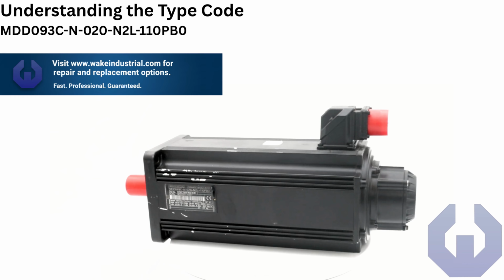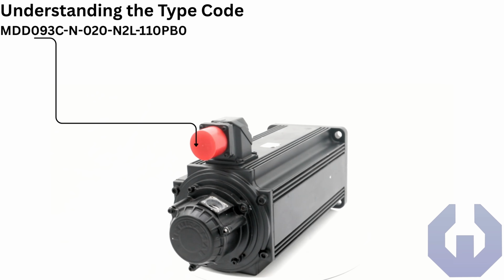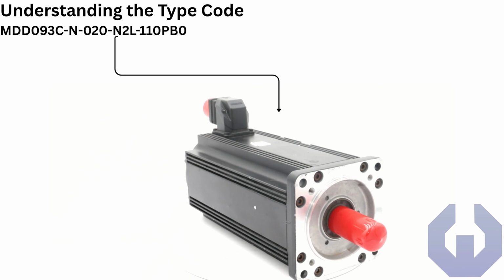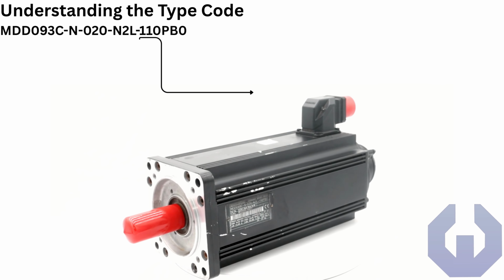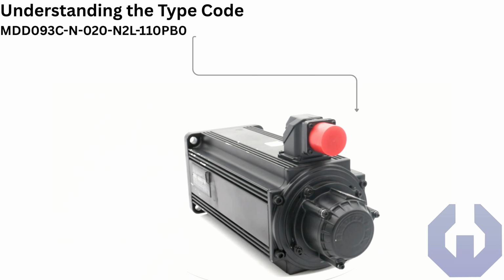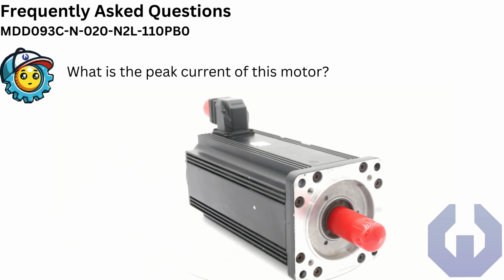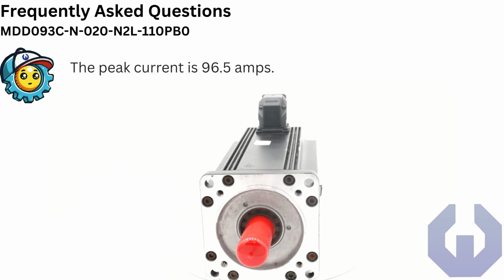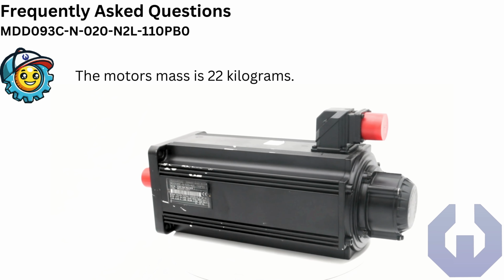Bosch Rexroth Indramat | MDD093C-N-020-N2L-110PB0 | Type Code Breakdown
Wake Industrial is here today to help break down the type code for the MDD093C-N-020-N2L-110PB0.

Need a replacement MDD093C-N-020-N2L-110PB0?

At Wake Industrial, we understand the complexity of replacing and repairing automation parts - that's why we strive to provide the most up-to-date, current specifications regarding these products.

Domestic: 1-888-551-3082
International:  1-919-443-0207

Video Opening and Ending by: Buriak Animation